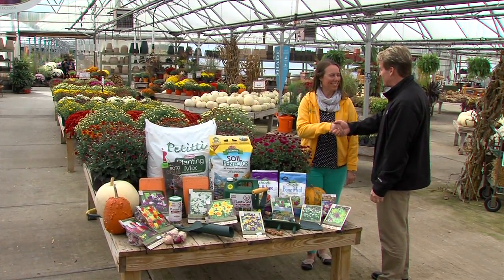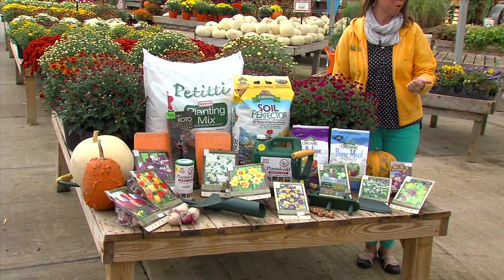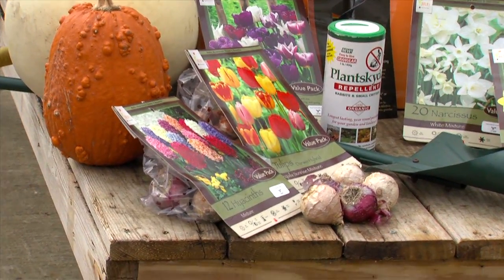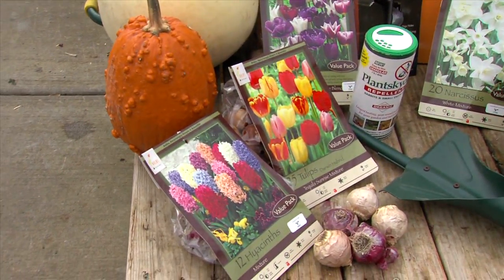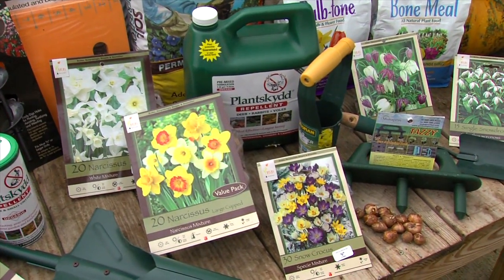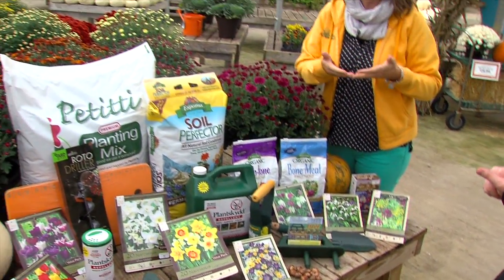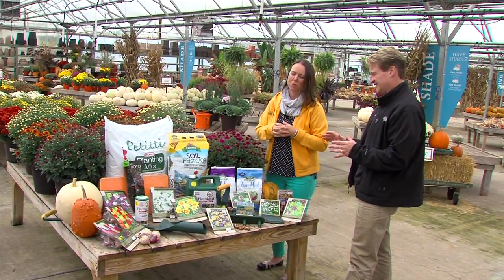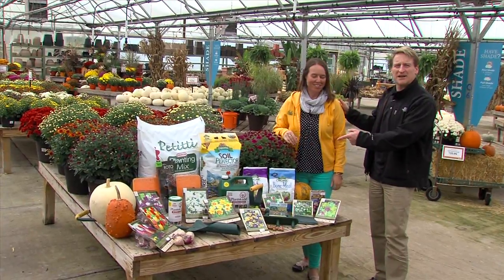Bulbs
Fall is the time to plant your bulbs!